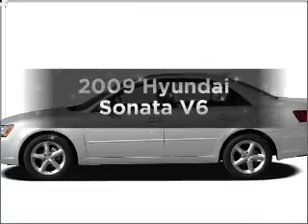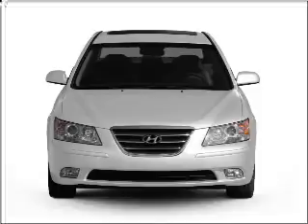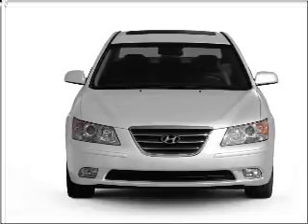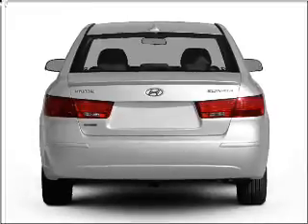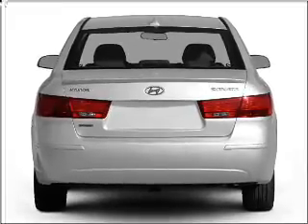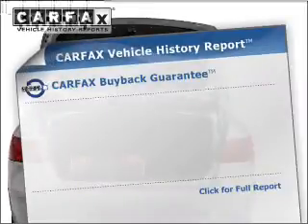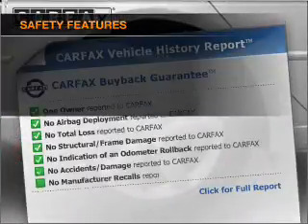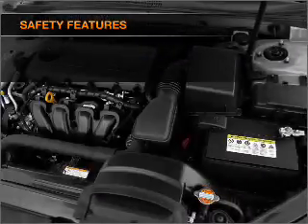2009 Hyundai Sonata - Duluth GA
Year: 2009
Make: Hyundai
Model: Sonata
Trim: V6
Engine: 3.3 liter 6 cylinder 24 valve
Transmission: 5-Speed Automatic
Color: Gray
Mileage: 25161
Address:
3325 Satellite Blvd
Dulu